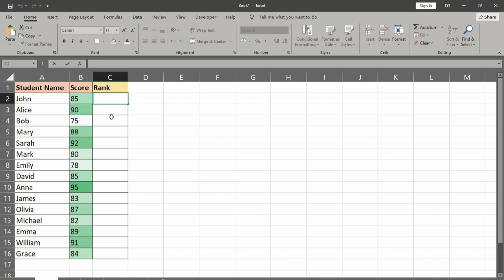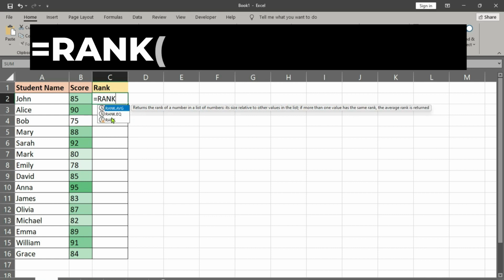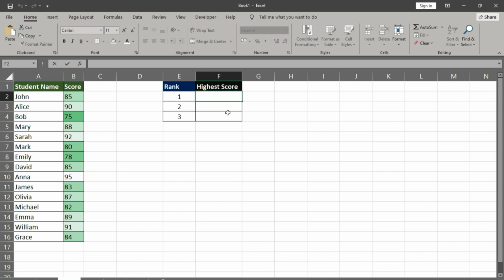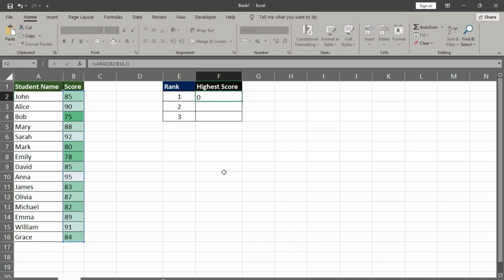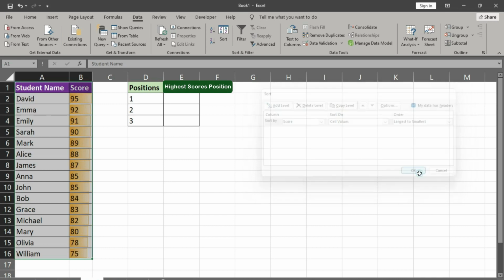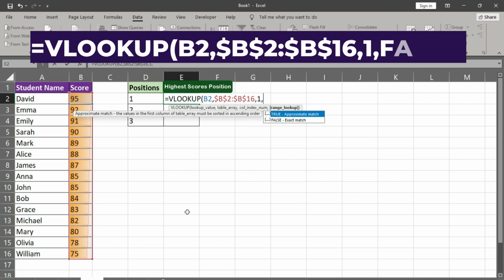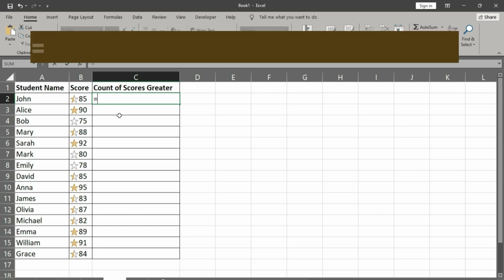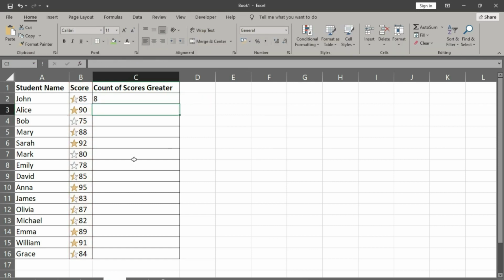Ranking Student Scores in Excel: 4 Easy Methods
In this video, we'll explore 4 simple methods to rank student scores in Excel. Whether you're a teacher, student, or just curious about Excel, join us to learn efficient techniques. From built-in functions to basic formulas, we'll guide you through each step. Let's dive in and enhance your Excel skills together! Let's excel together!